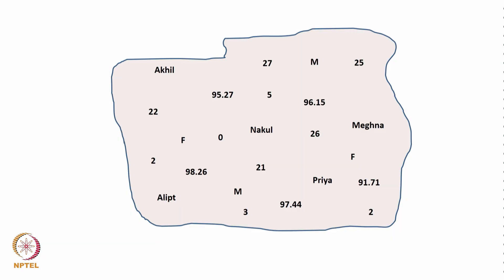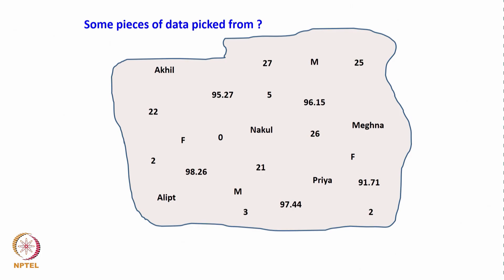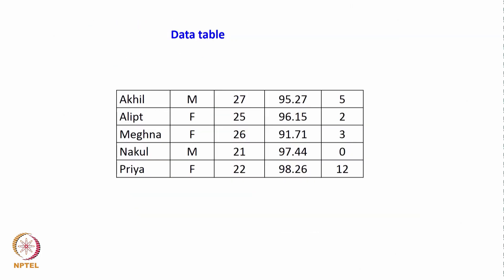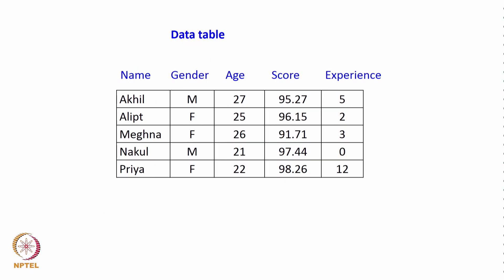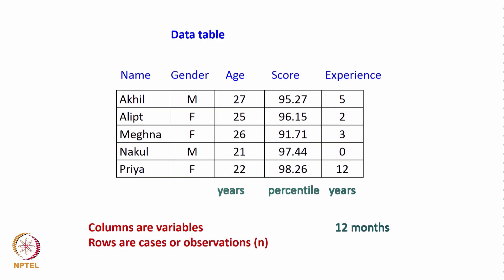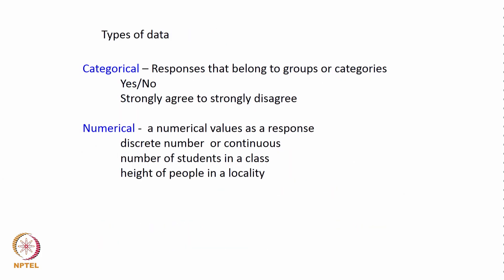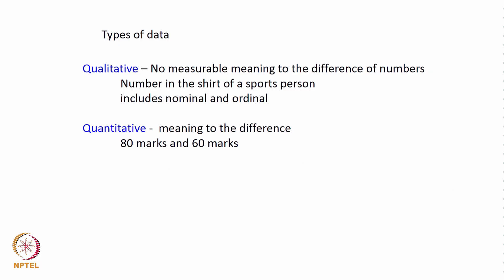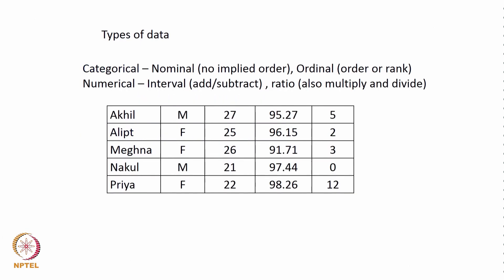#2 Types of Data | Introduction to Probability and Statistics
Welcome to 'Introduction to Probability and Statistics' course !

This lecture explores different data types, focusing on the distinction between categorical and numerical data. It introduces nominal, ordinal, interval, and ratio scales of measurement.
Categorical Data Responses belong to groups or categories. For example, male/female.
Numerical Data:Uses numerical values as responses. For example, age or height.
Data can be classified into four types:
Nominal Data:Categories with no implied order (e.g., colors).
Ordinal Data:Categories with an order or rank (e.g., education levels).
Interval Data: Numerical data where differences are meaningful, but ratios are not (e.g., temperature in Celsius).
Ratio Data: Numerical data where both differences and ratios are meaningful (e.g., height).